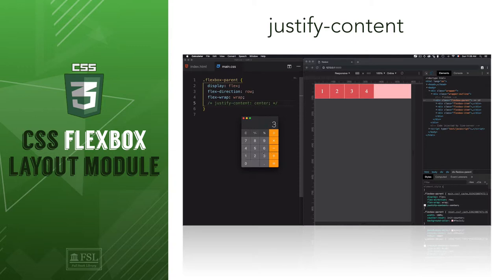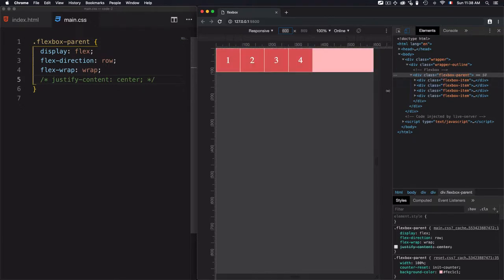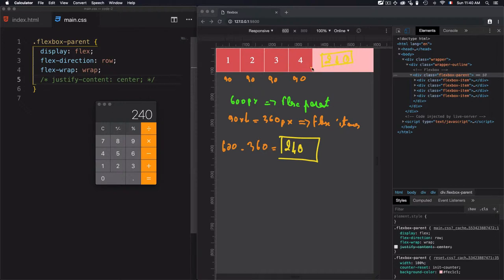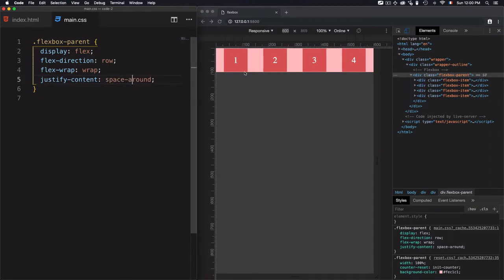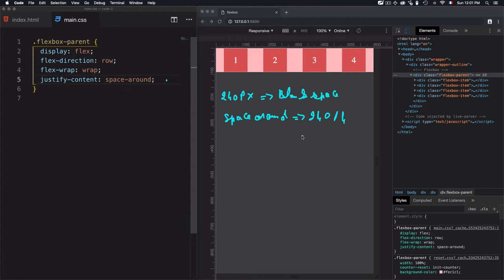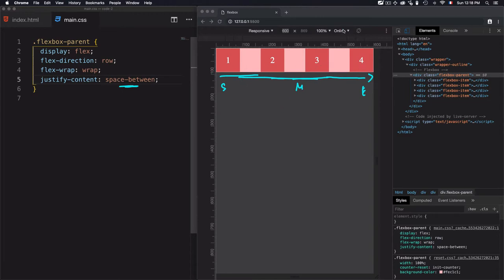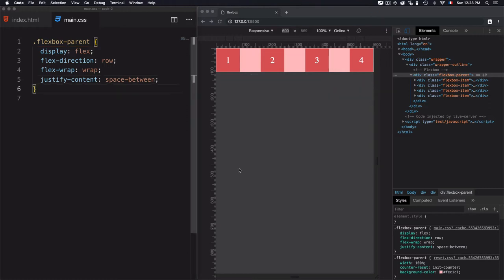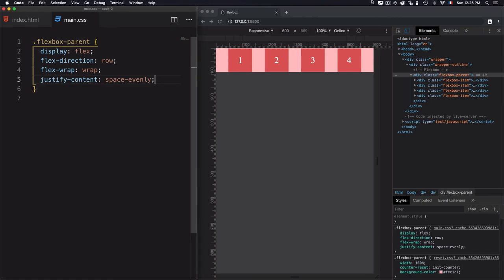# 5 justify-content property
In order the distributes space between and around flex items we use "justify-content" which it's a sub-property of the flexible box layout module, in this video we'll discover how this space is distributed.